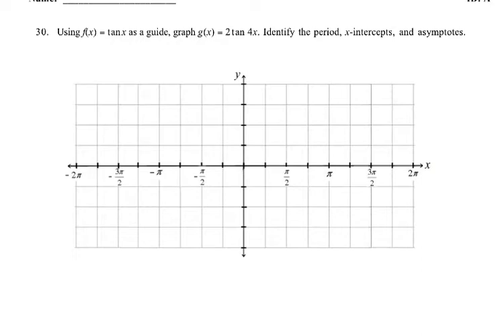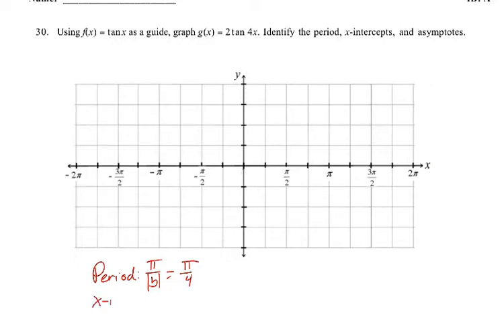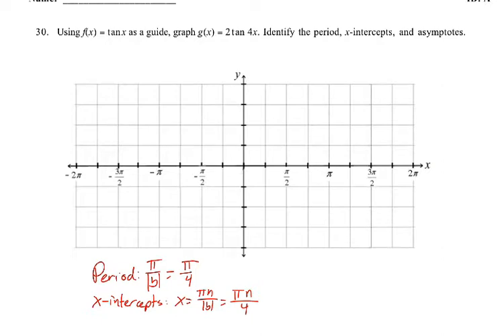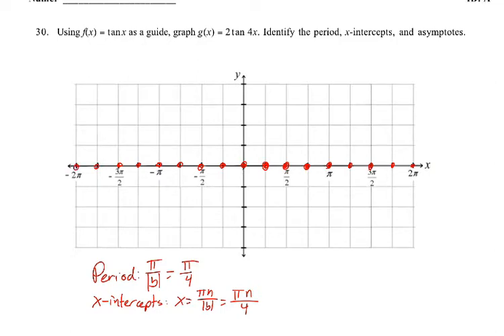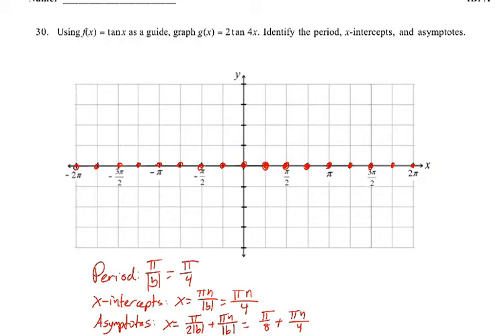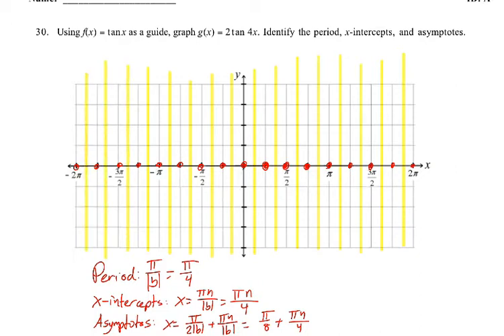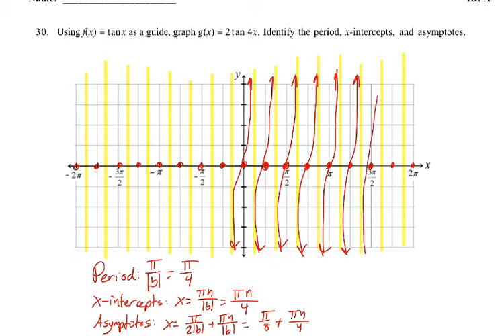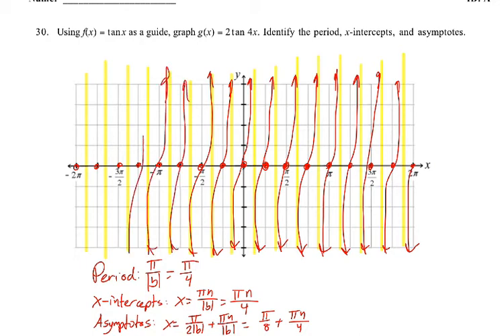Sem 2 Exam Review #30